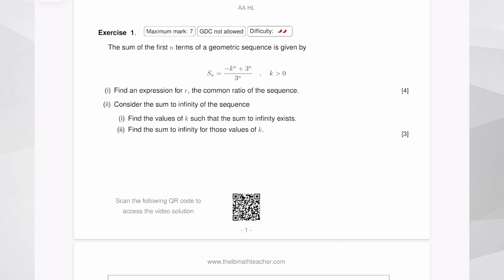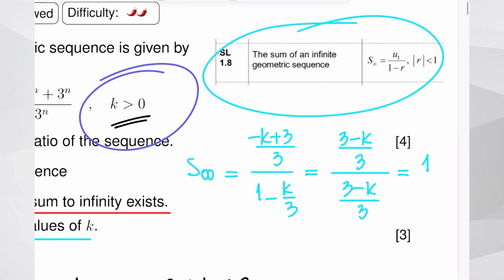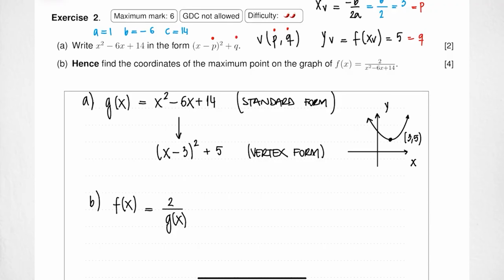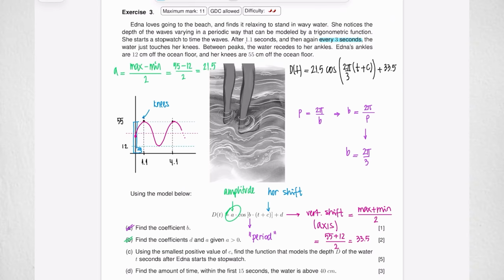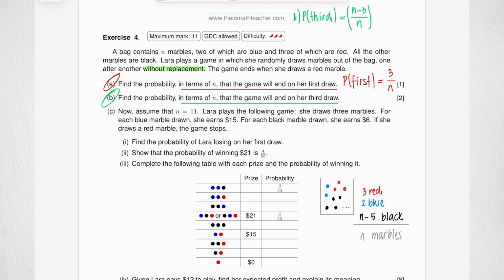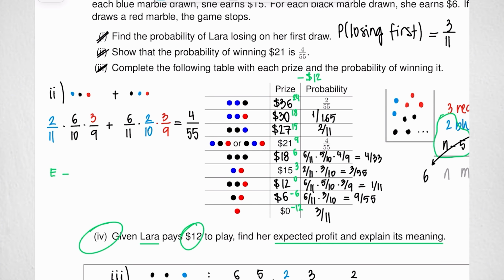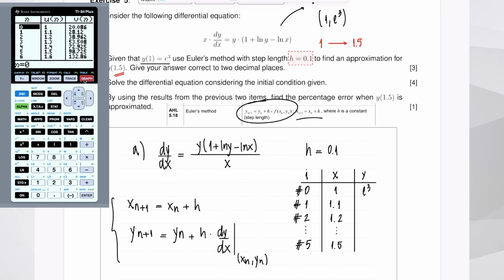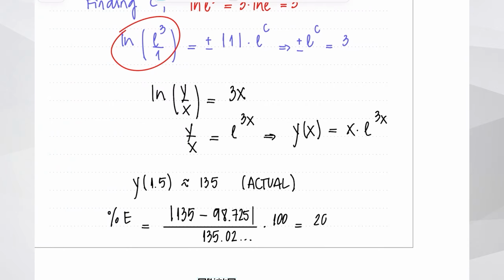Week #5 - AA HL - Ace Your IB Math Exams in 10 Weeks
Timestamps for each exercise:
Exercise 1 - 01:17
Exercise 2 - 05:45
Exercise 3 - 10:27
Exercise 4 - 15:10
Exercise 5 - 21:00

• 10 weeks of structured exam preparation